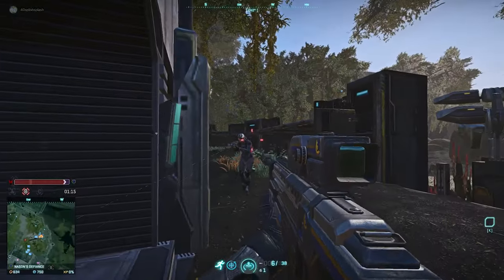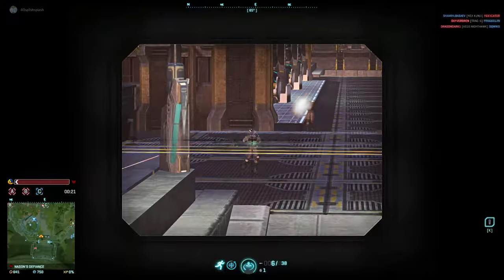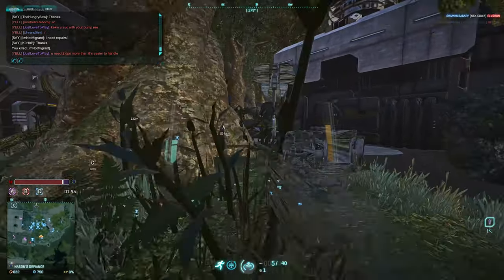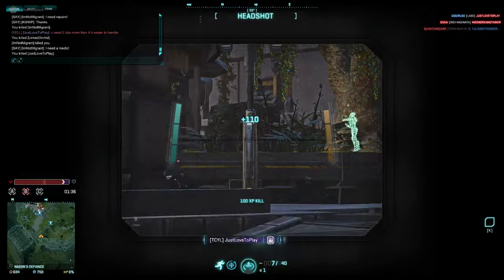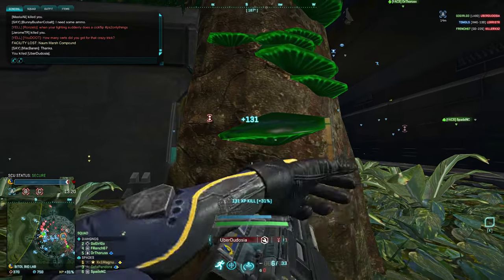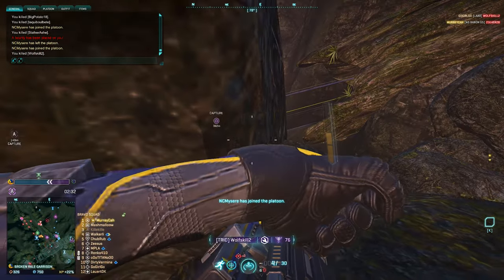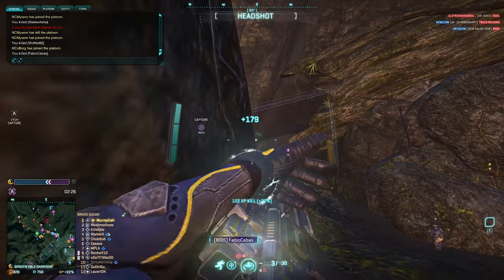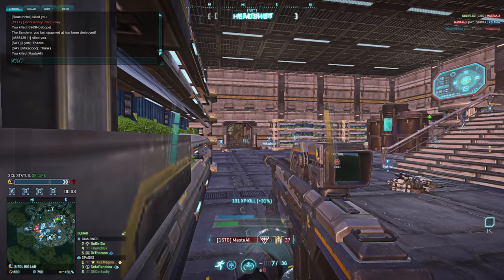Planetside 2 Aggressive Sniping Part 4! (Planetside 2 Sniper Gameplay)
I've been playing as an aggressive sniper recently in Planetside 2, something that is far from new to me due to all my years of playing as a sniper in different fps games. But Planetside 2 is different, and now I've been starting to find the right timing when going in and out from using cloak when taking the shots!

-Logitech 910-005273 G PRO Wireless Gaming Mouse:

Become a Game Tester for Free!

★ ABOUT THE VIDEO:

In this video I'm playing as an aggressive infiltrator sniper, putting myself into close quarter situations. I've now unlocked the LA-80, and I have become more of a "friend" now with this gun, that I was before :)

PlanetSide 2 is a free-to-play massively multiplayer online first-person shooter developed by Rogue Planet Games and published by Daybreak Game Company. The game supports battles with thousands of players (up to 2,000 on a single map) and incorporates modern first-person shooter mechanics. Six different infantry classes and over 18 ground and air vehicles are available to players and interact on the battlefield to simulate combined arms warfare. As a "re-imagining" of PlanetSide, PlanetSide 2 chronicles the efforts of three factions fighting for territorial control of the planet Auraxis.

Along with its prequel, PlanetSide 2 is one of the very few massively multiplayer online first-person shooters to have ever released, and is presently considered one of the most successful titles in the genre. The game uses ForgeLight, a proprietary game engine which supports high player counts while retaining performance and graphical fidelity. PlanetSide 2 operates on a games as a service business model and is supported by microtransaction purchases. Since its launch, the game has received regular updates which have introduced new content and mechanics.

PlanetSide 2 received positive attention from critics, and was praised for its scale, innovation, and graphics, but some reviewers were divided over the game's free-to-play model, technical glitches, and difficulty for new players. PlanetSide 2 currently holds the Guinness World Record for "Most players in an online FPS battle," which was set when 1,158 players were recorded in a single battle during an official event. This record was beat unofficially in 2020 when 1,283 players participated in a single battle on the game's live servers.

Infiltrator
Infiltrators, as part of their classes' niche, have the most numerous and most effective ways of cloaking. All three of their class abilities allow the Infiltrator to cloak, with varying benefits and disadvantages compared to eachother.

-Hunter Cloaking Device — The most versatile infiltrator cloak. It has good recharge time and duration, though provides no other benefits.
-Nano-Armor Cloaking — The combat infiltrator cloak. Duration is shorter and recharge time is longer, though the infiltrator is far stronger in direct combat as well as tankier when cloaked.
-Stalker Cloak — The slow-paced infiltrator cloak. Duration is potentially infinite, as recharge time continues when cloaked if stationary, however the infiltrator becomes far weaker in direct combat as they lose their primary weapon.